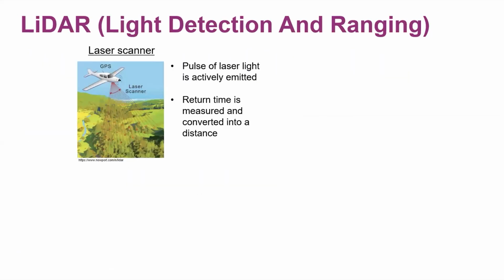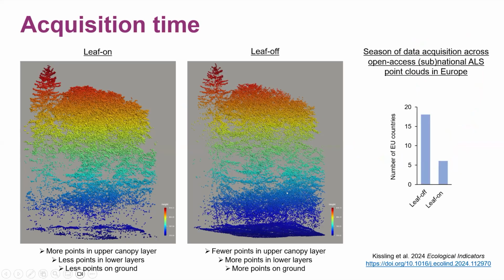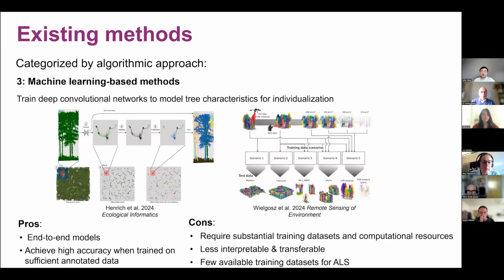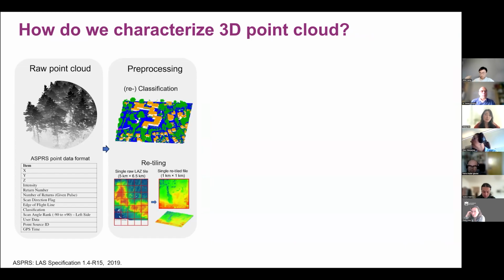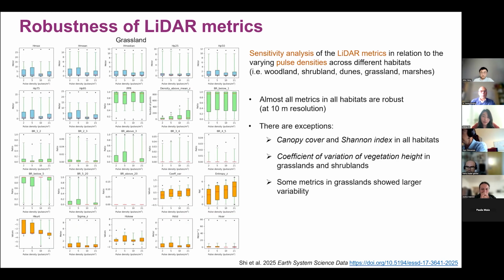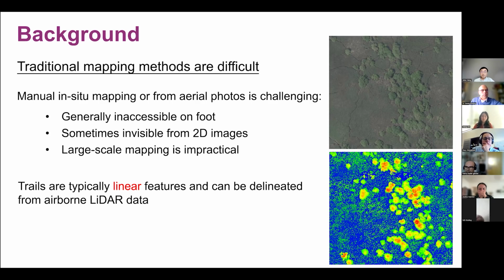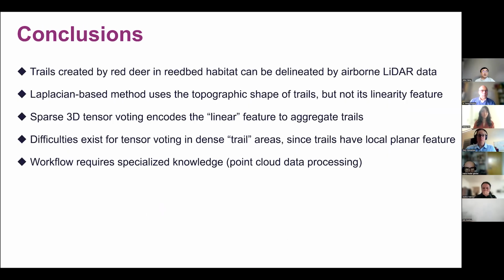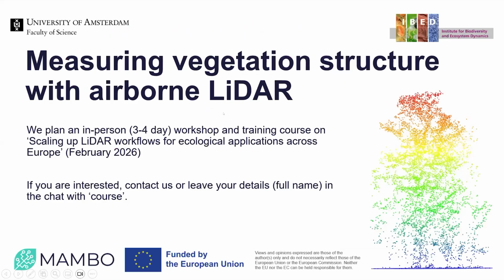Measuring vegetation structure with airborne LiDAR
This webinar explores how airborne LiDAR can be used to measure and map vegetation structure in ecological and biodiversity research. The session will begin with briefly introducing airborne laser scanning technology and its potential for ecology, and then showcase three practical applications from European countries and nature reserves:
· Measuring trail networks of large herbivores
· Mapping the spatial distribution of 3D vegetation structures
· Identifying and mapping individual trees